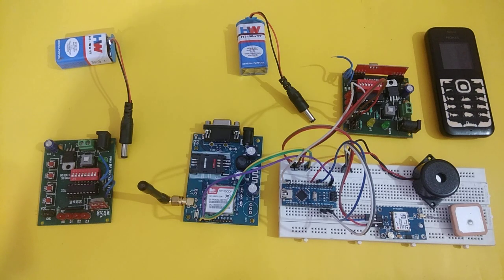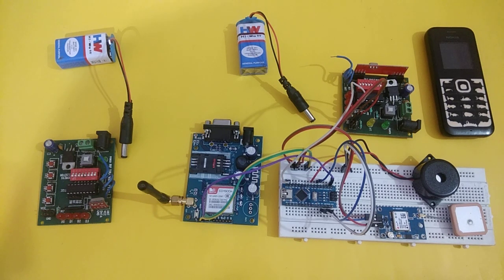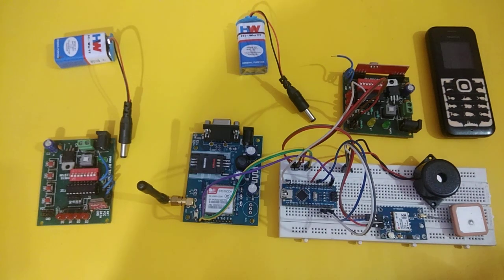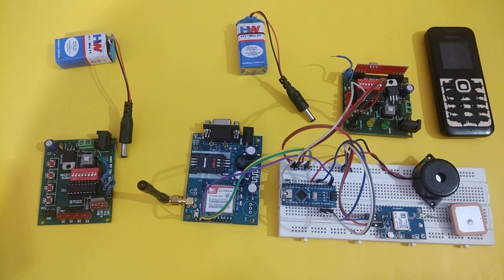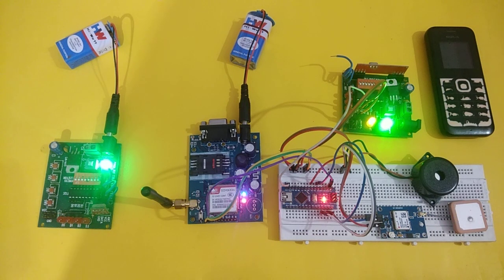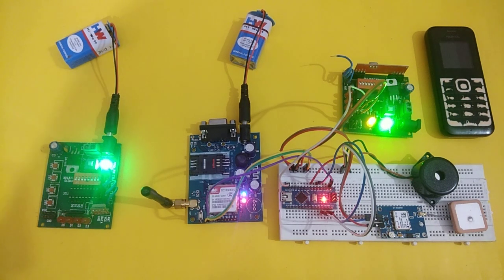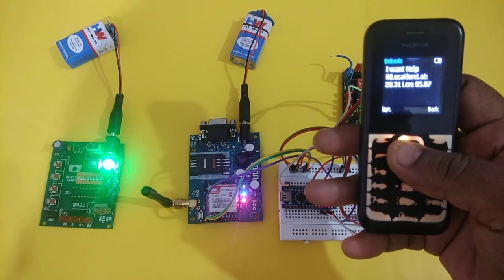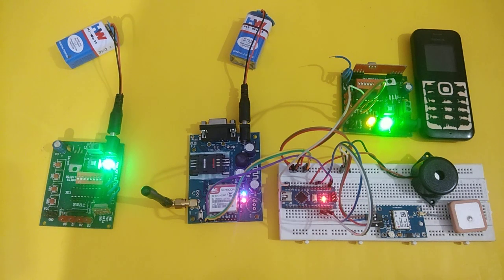Women Safety Device with GPS Tracking & Alerts Using Arduino